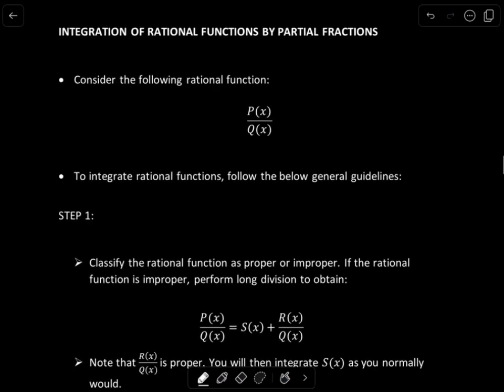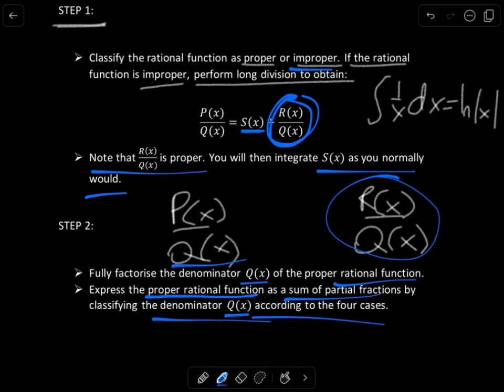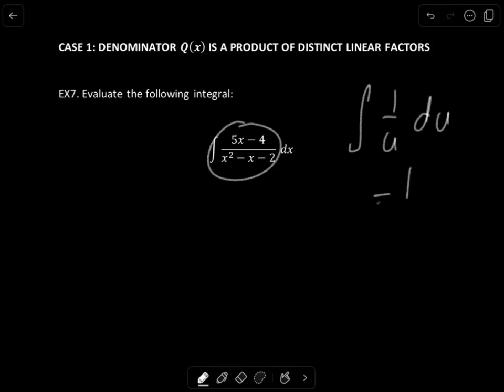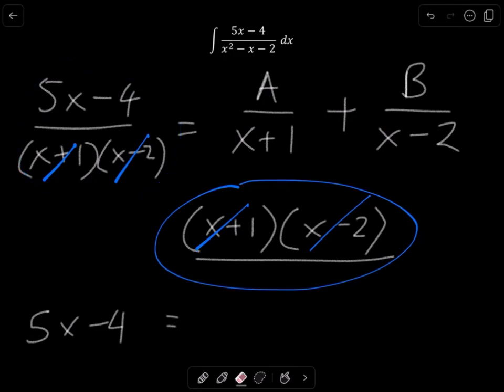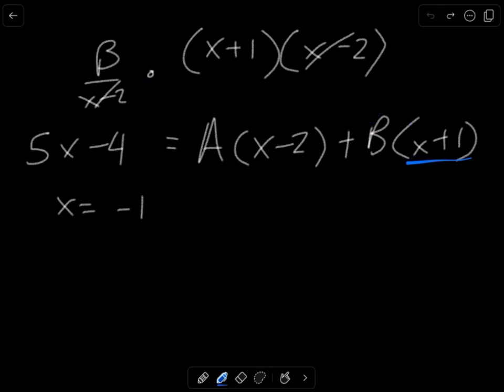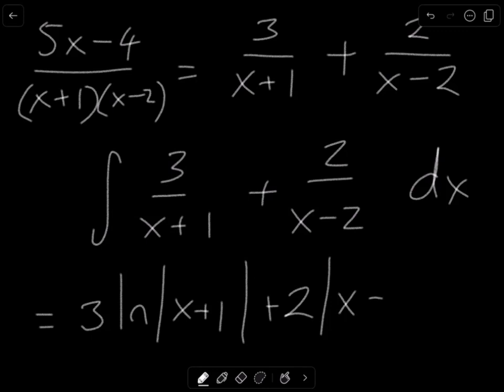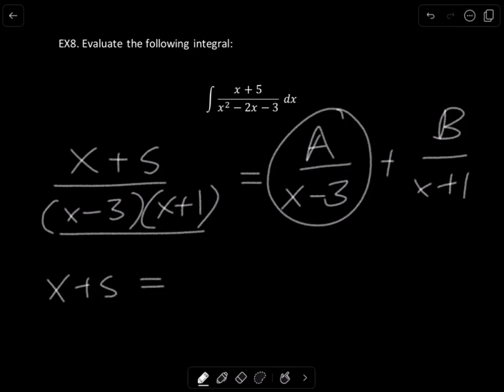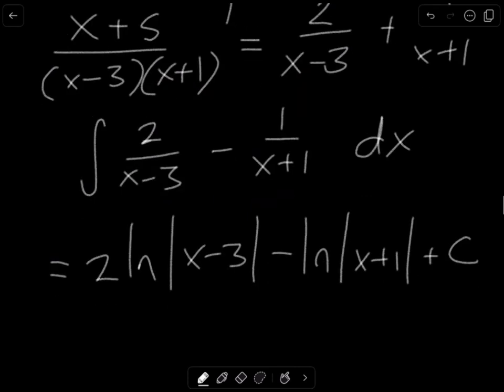Calculus Lesson 8: Integration by Partial Fractions (Preview) | 1st Year Mathematics